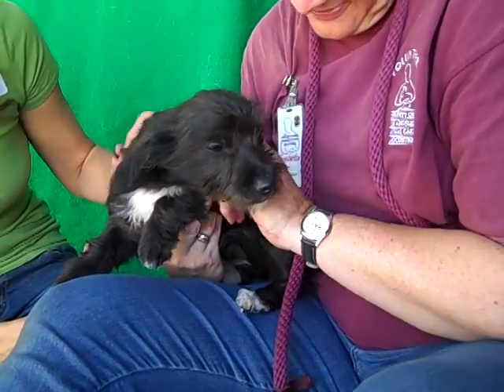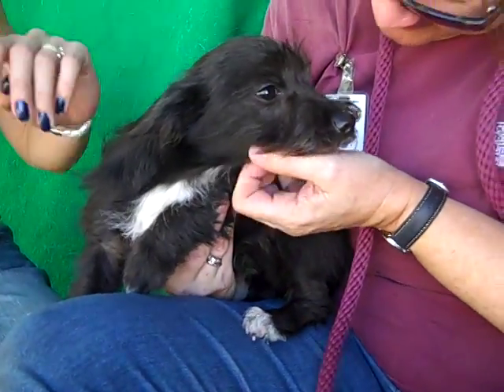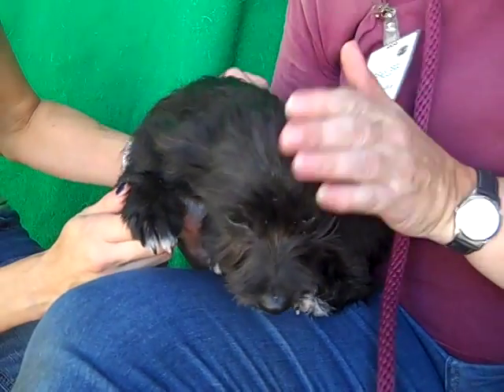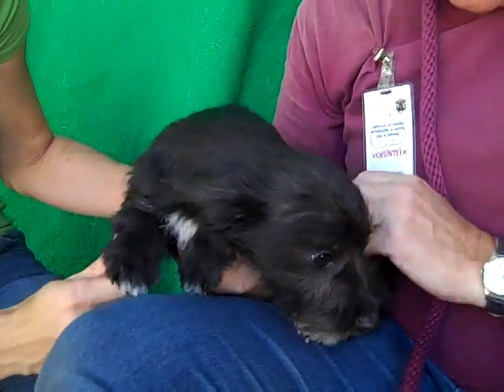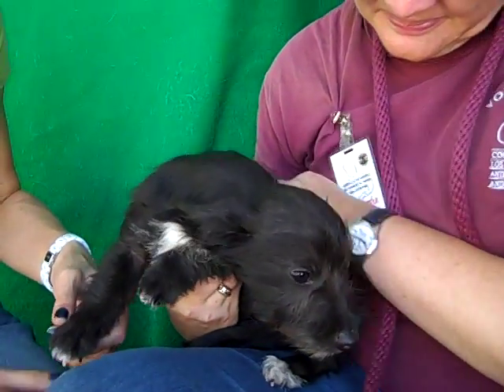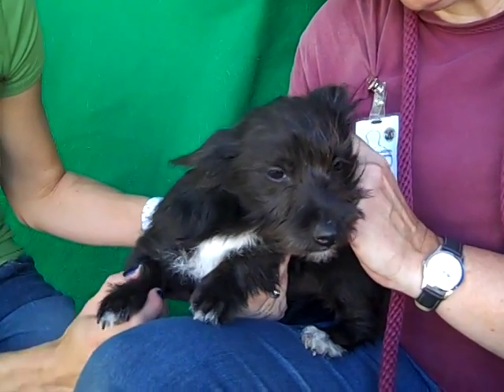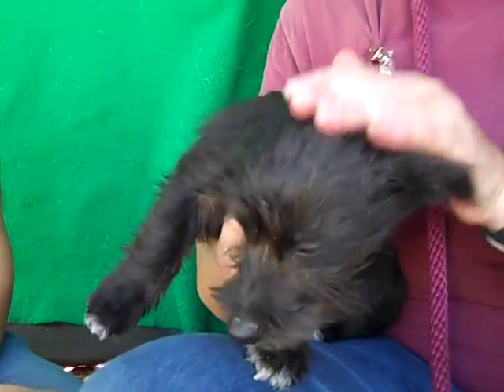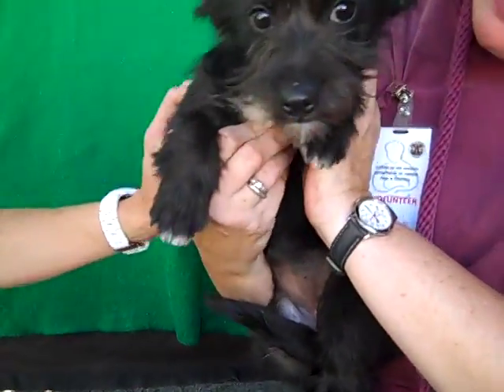A4773322 Lily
A4773322 Lily is an angelic 3-month-old black and white female Scottish Terrier and Miniature Schnauzer mix puppy who was left at the Baldwin Park Animal Care Center on November 5th because her former owner “had too many dogs.” Weighing a mere 5 lbs, Lily is really as precious as puppies come. She is just too cute with her scruffy beard, soulful eyes, and white crest down her chest. And she’s a sweet blank slate ready to become your life-long best bud. Already social with her kennel mate, she is poised to learn the training basics all young ones need to grow into happy and healthy adults. Lily will make a fun, loving, and rewarding indoor pet for just about anyone who is excited to put in the energy and TLC needed to raise one truly adorable pup!